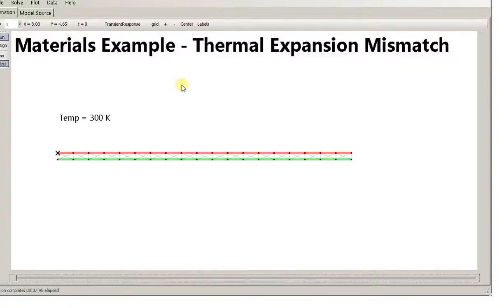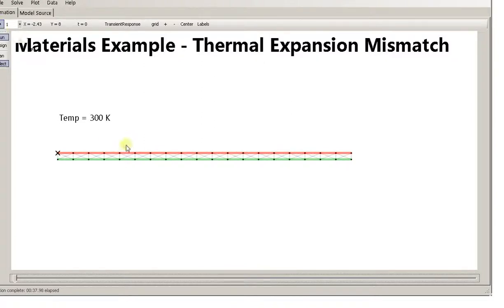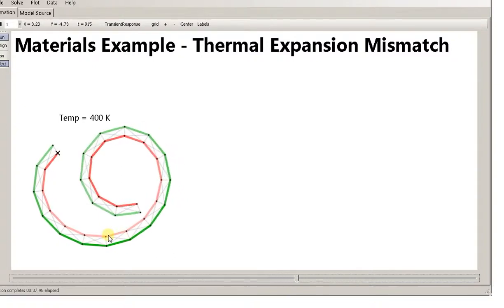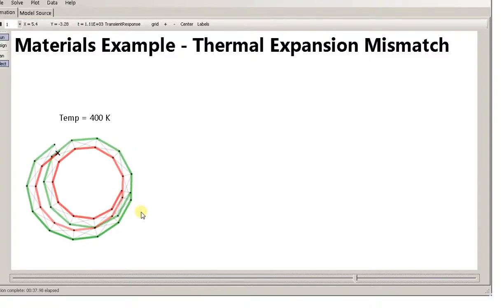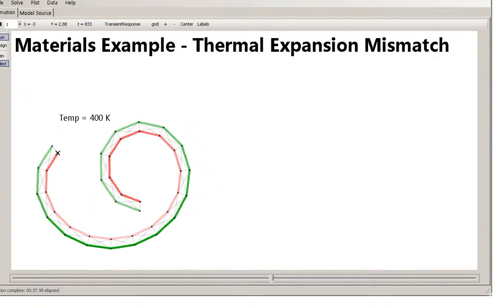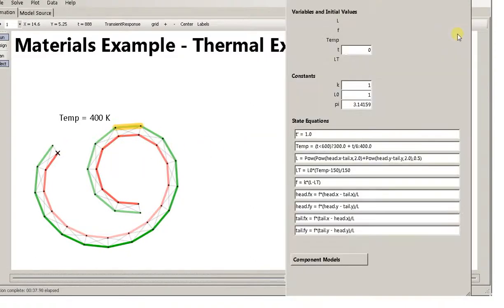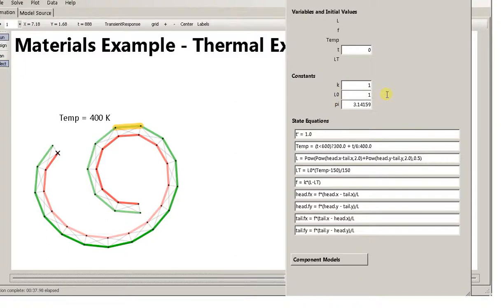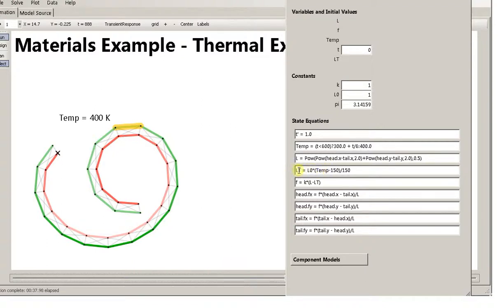Laminated strip with thermal expansion mismatch.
Simple back-of-the-envelope engineering modeling.  If you can describe it with equations, you can model it and show your video to people this afternoon.